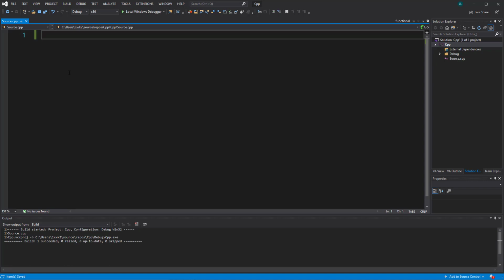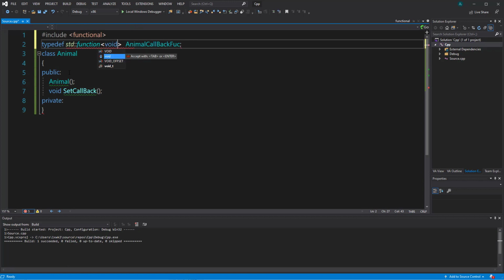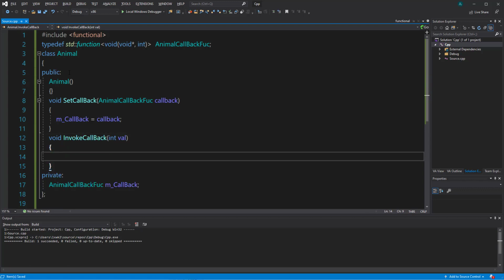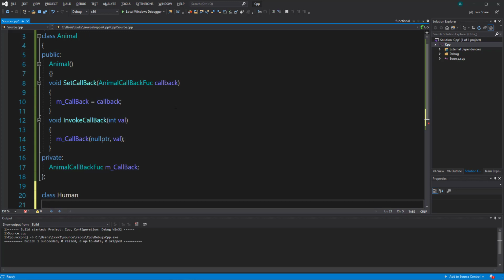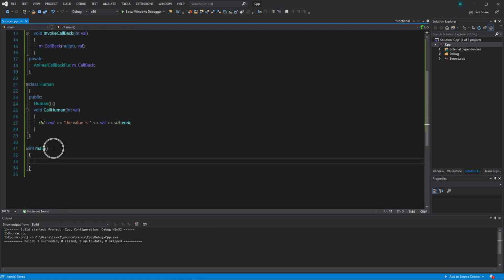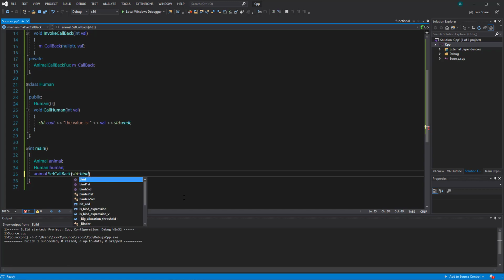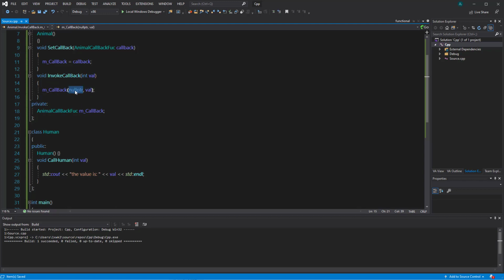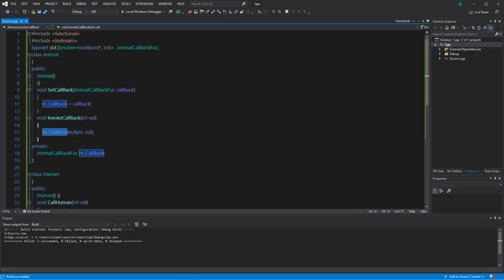Cpp_Pass_Class_Member_Function_As_Callback